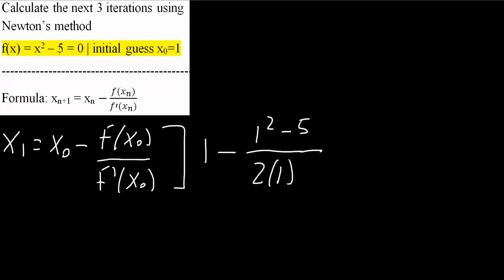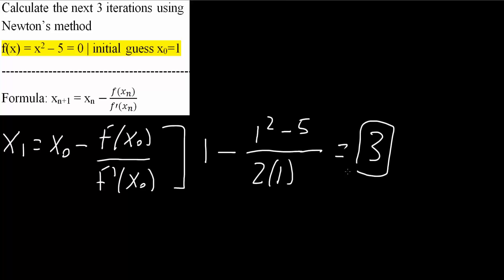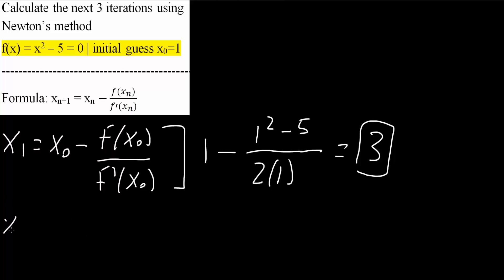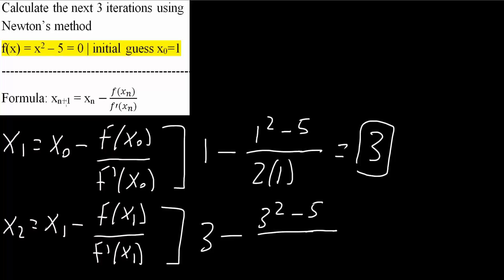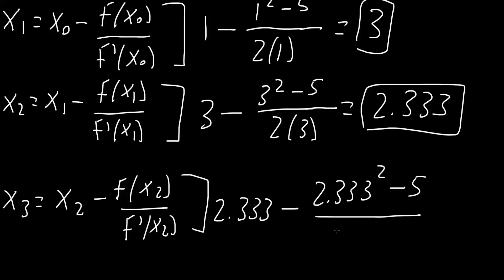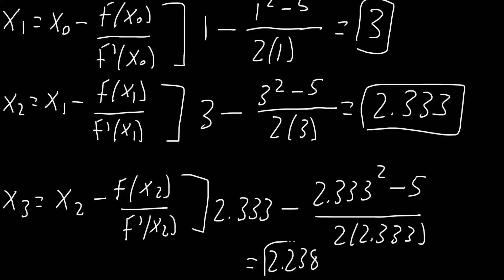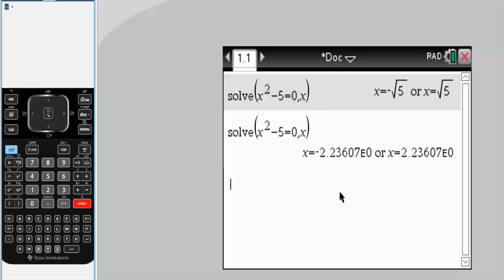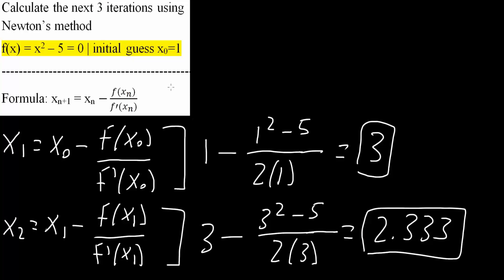Newton's Method-- 3 Iterations by Hand (example)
Newton's Method-- 3 Iterations by Hand

Workbooks that I wrote: